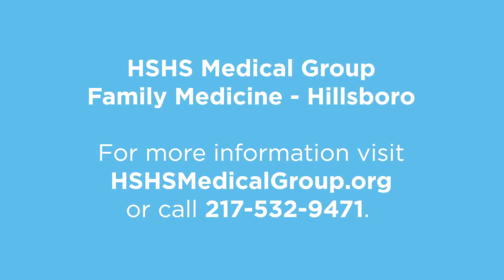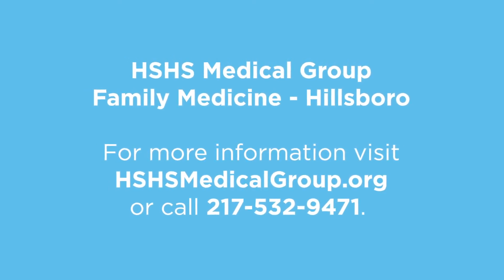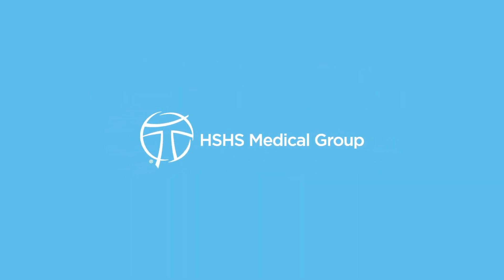Sonya Vlog - Strep Throat with Megan Adams, APRN